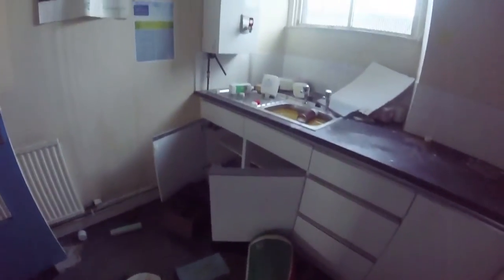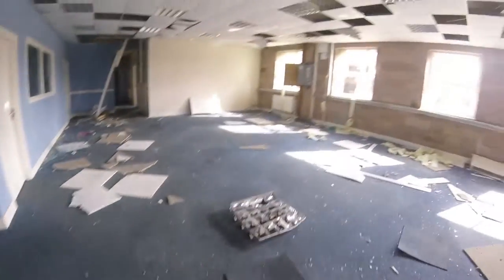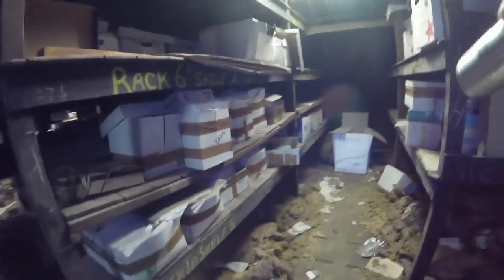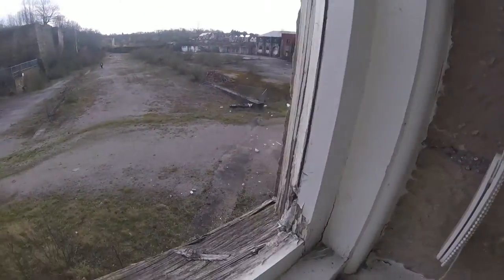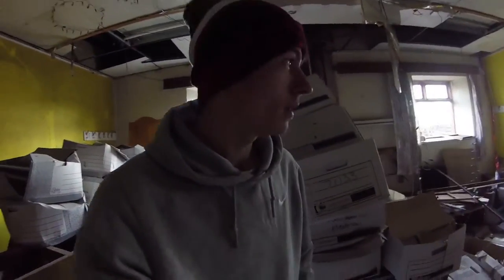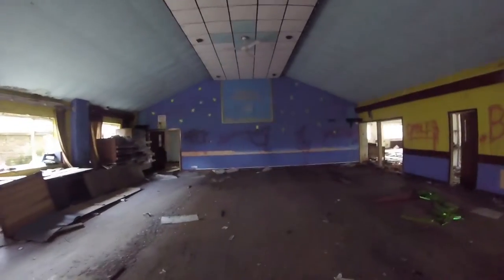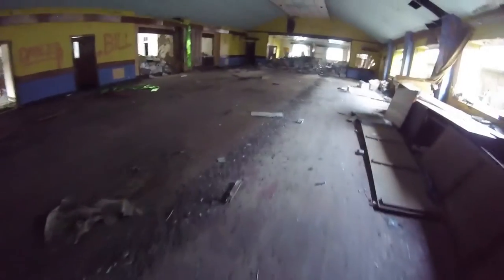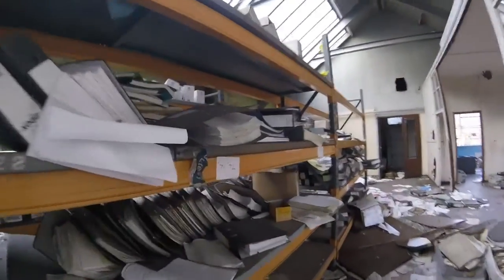ABANDONED Butterley Engineering PART 2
I decided to do a solo explore as my YouTube Partner was busy, i explored butterley engineering the other room we left out. Quite a lot off stuff was left behind mainly files and paper work etc.

Want to find anymore information about thie site, ask us something. View photos of the place, or check out or other visits?

With all our visits, we never use force entry or break in, we only use existing entrances or open sites. Exploring is our way of getting adrenaline (along with photos and videos), never do we break, tamper, steal or deface any site.

Observe and preserve.